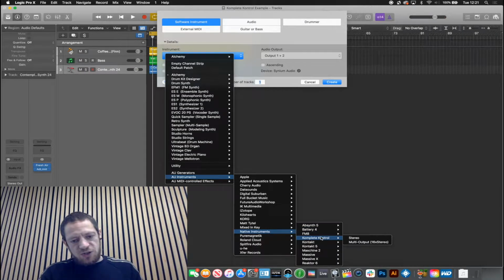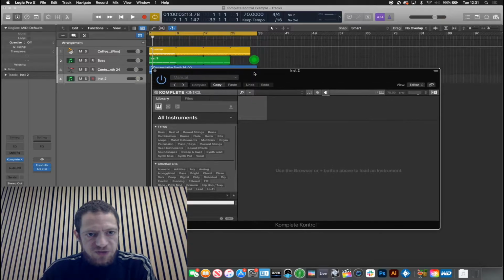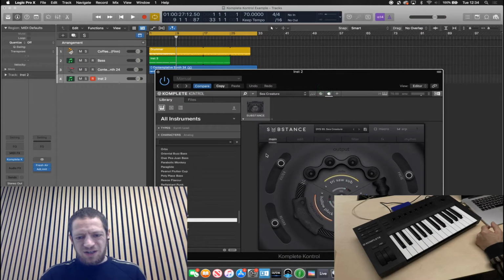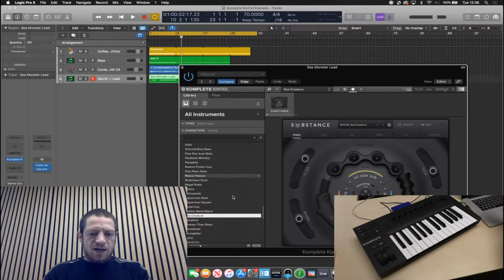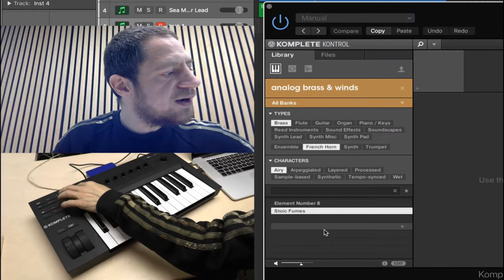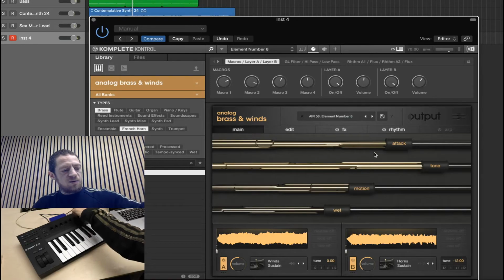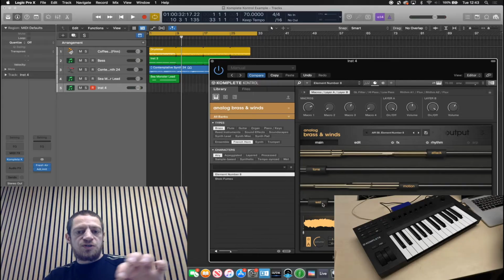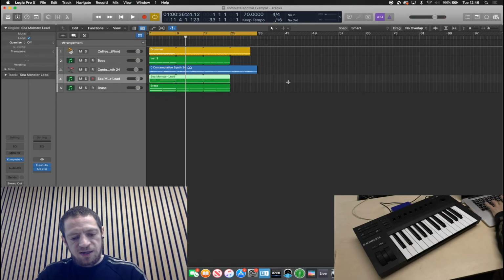Native Instruments Komplete Kontrol Overview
I really like this instrument and plugin control but I often find that i'm asked how to get it working by many students, so here is an overview of it that I recorded a while back.

This will include loading the plug-in and setting up the library.

Navigation, loading sounds, recording sounds and use of macro controls.